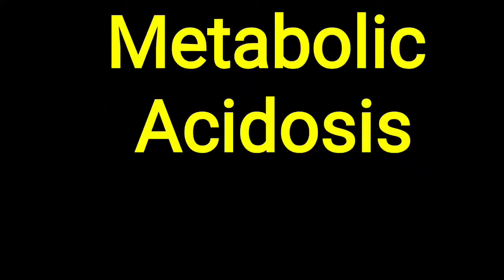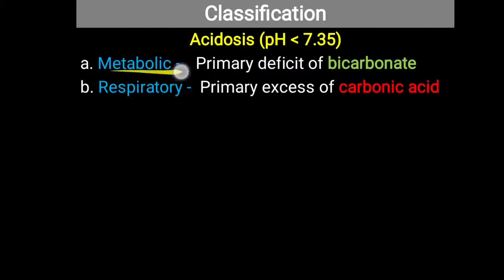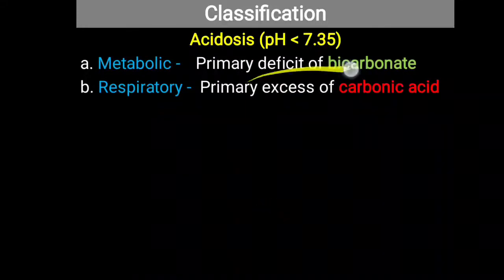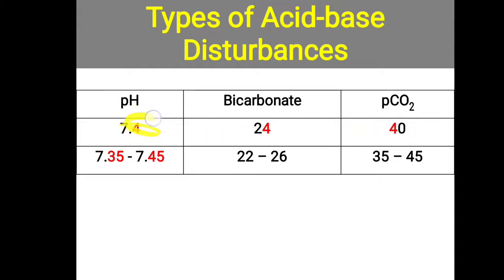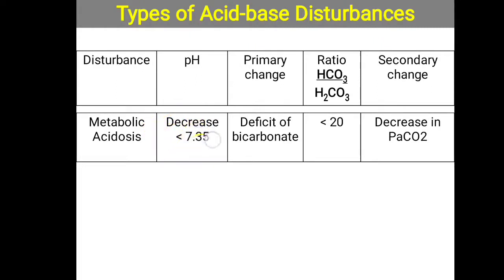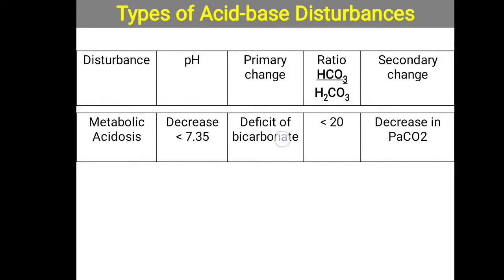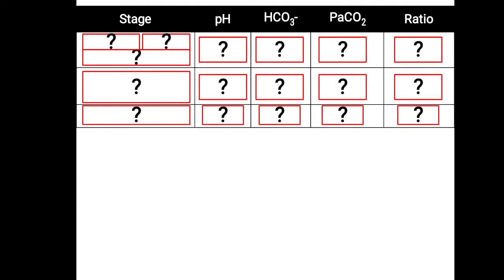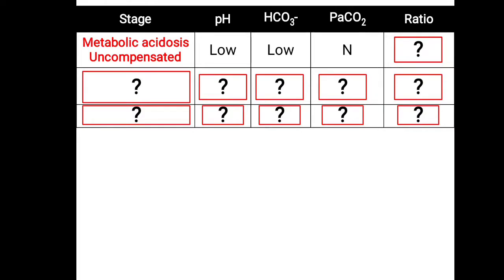Metabolic Acidosis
How to identify? Types, compensatory mechanism, clinical picture and treatment is explained.